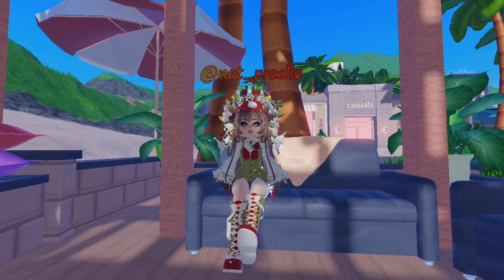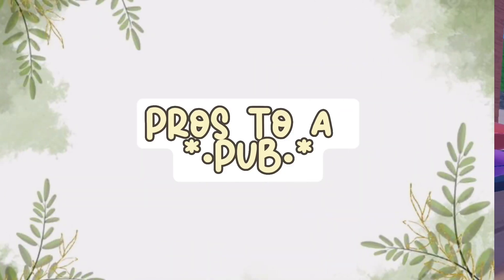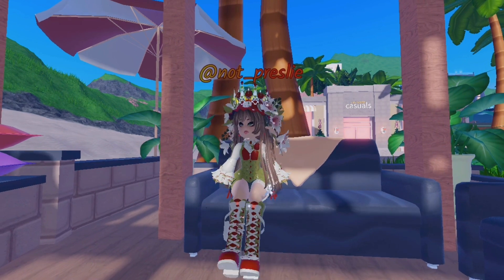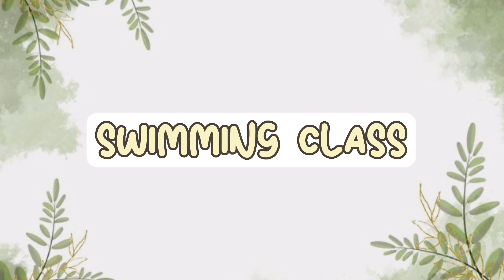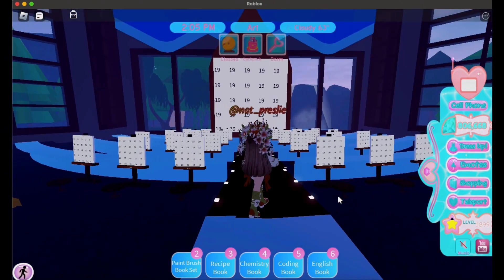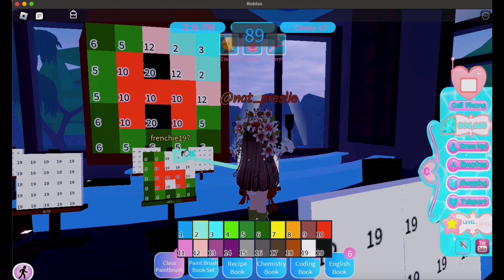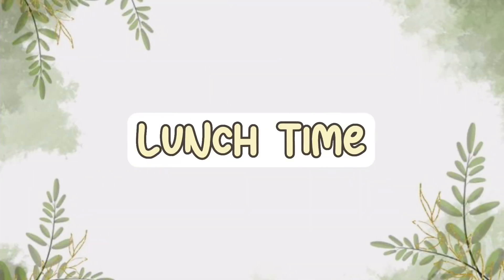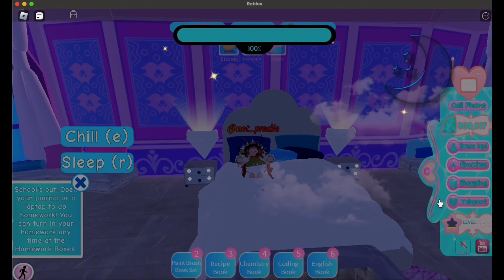*•*•tips and tricks on how to farm in camp 2•*•*| royale high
i hope it helps in a way :D